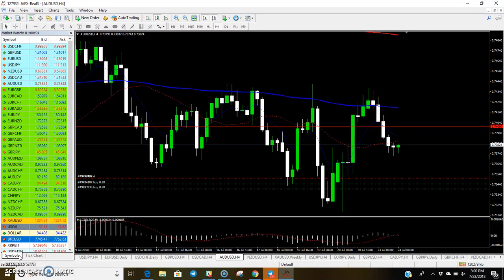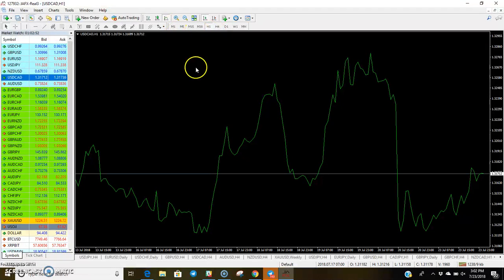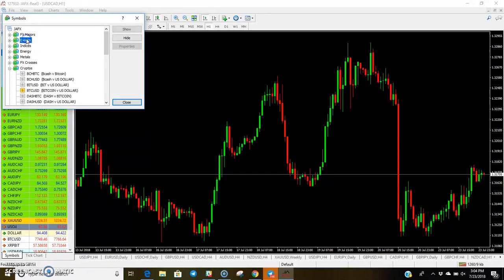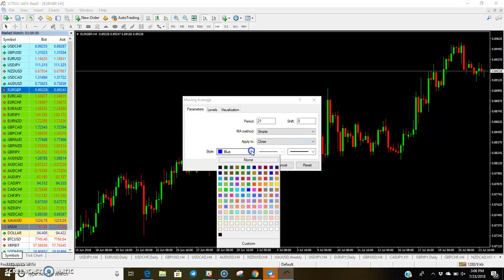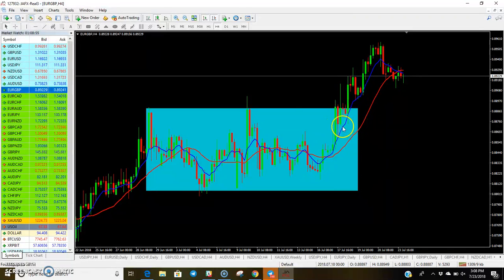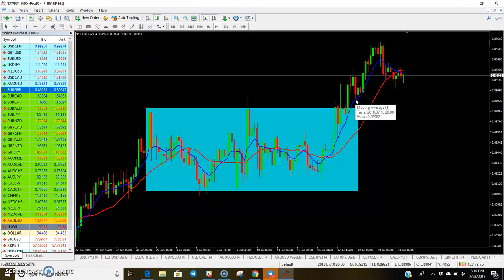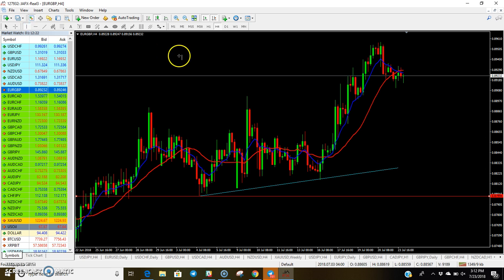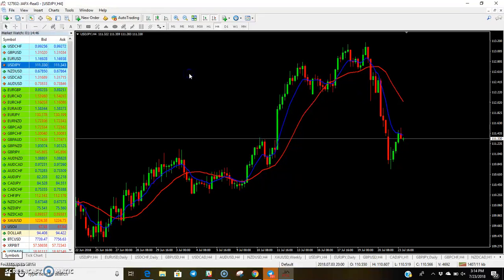Setting up your MT4 platform